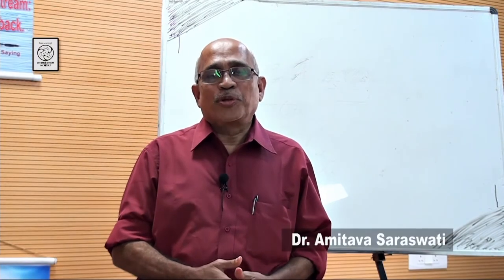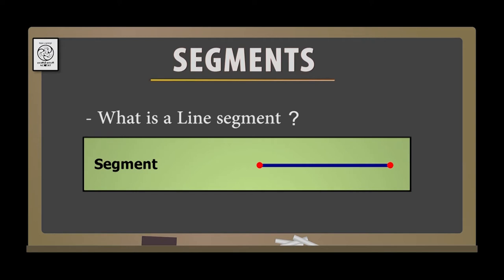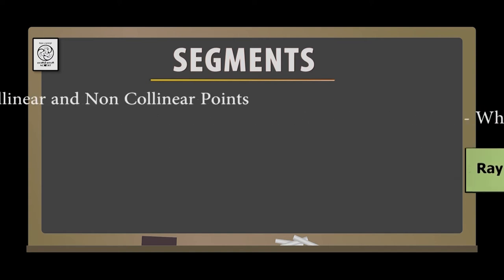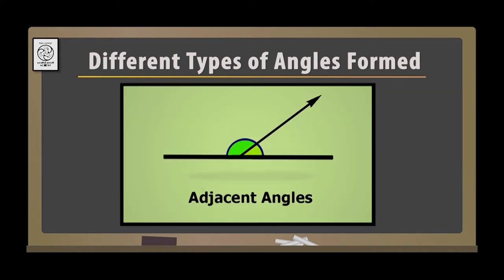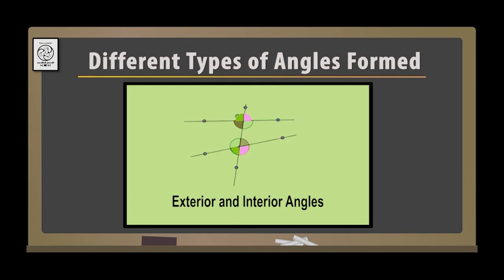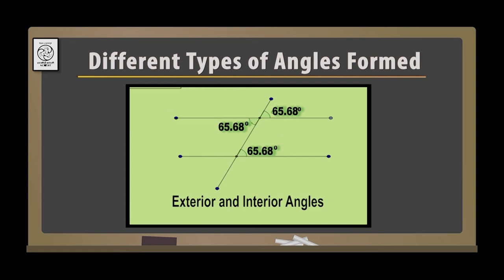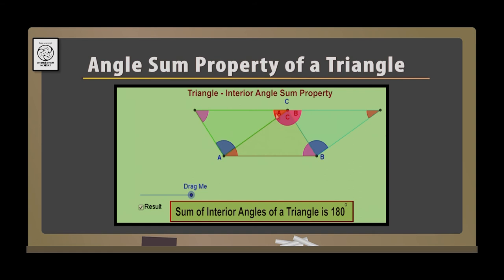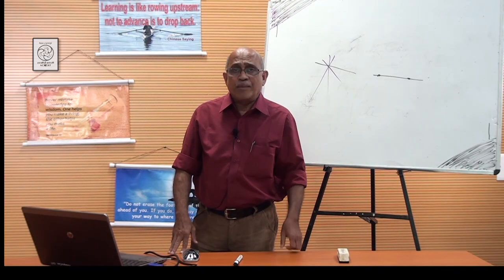Amitava Saraswati EP01 250117 WITH LOGO FINAL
The programme is about “lines & its properties”.